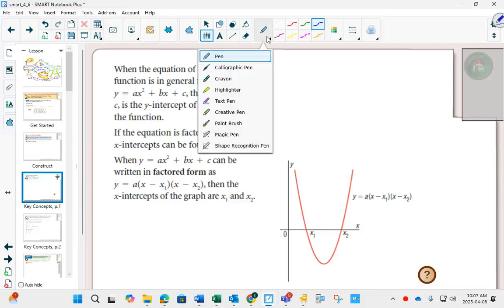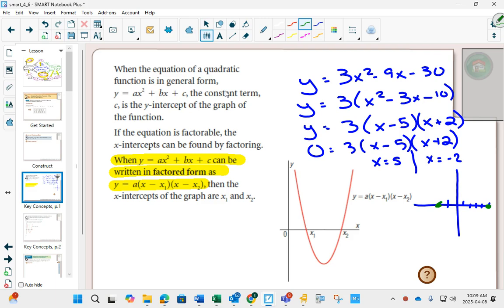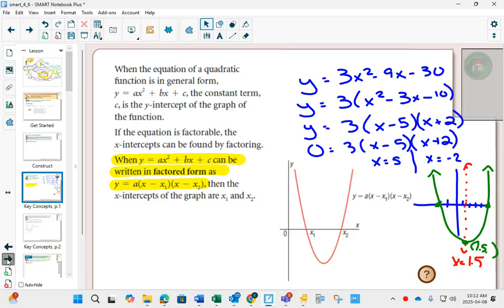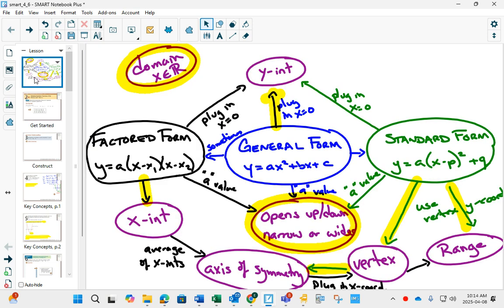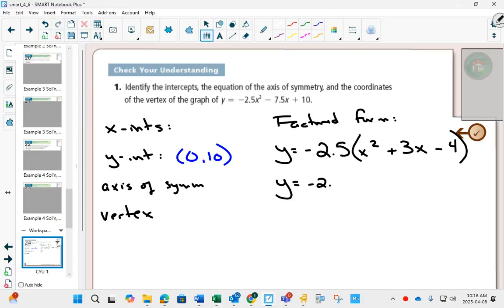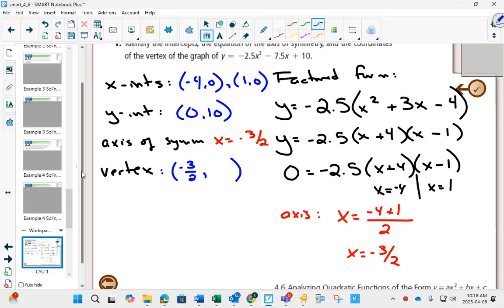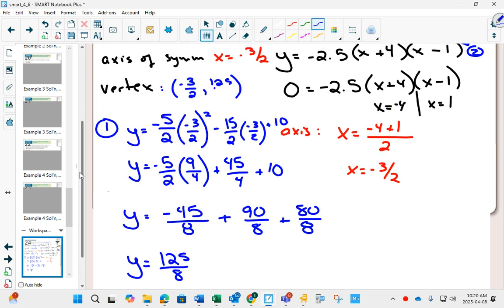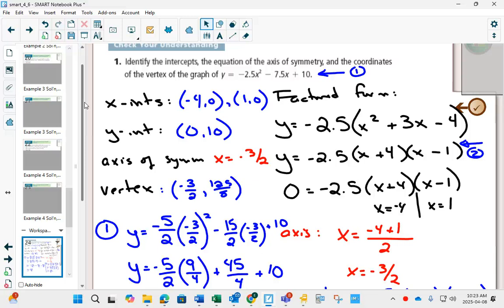30SP P2 4 6 Example 1